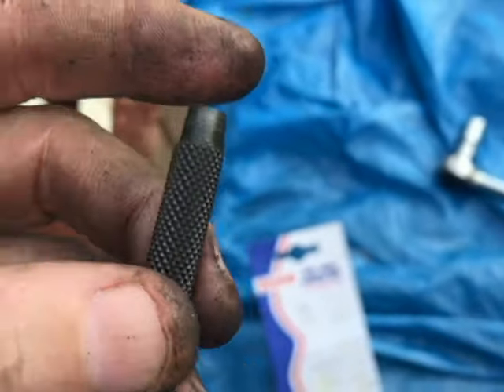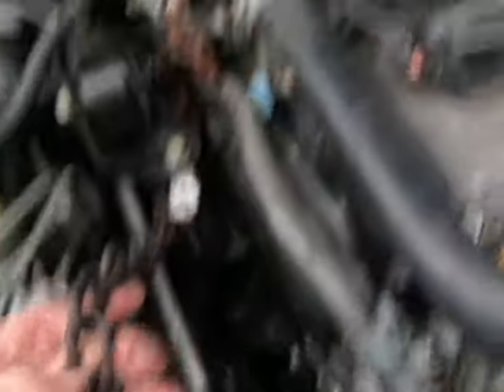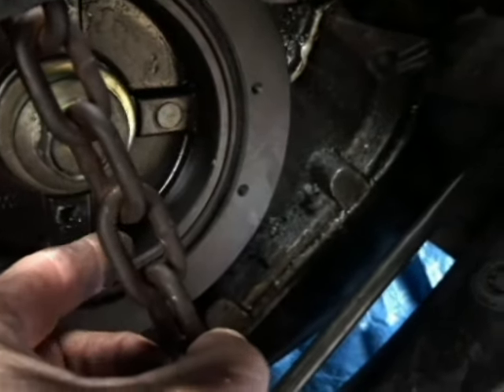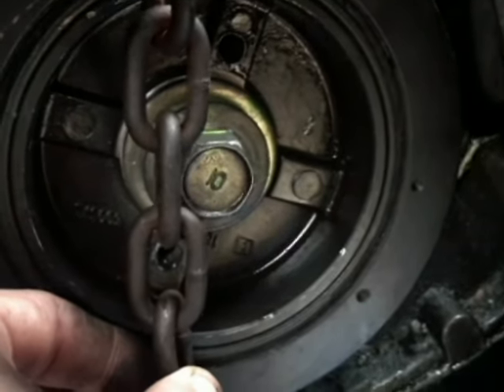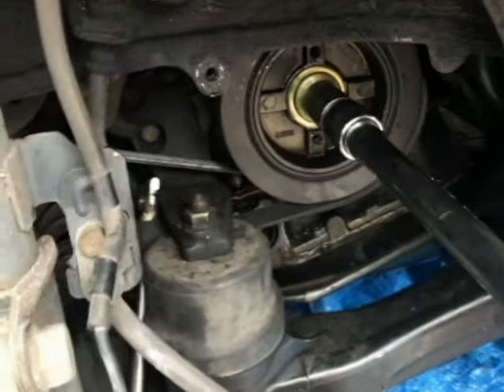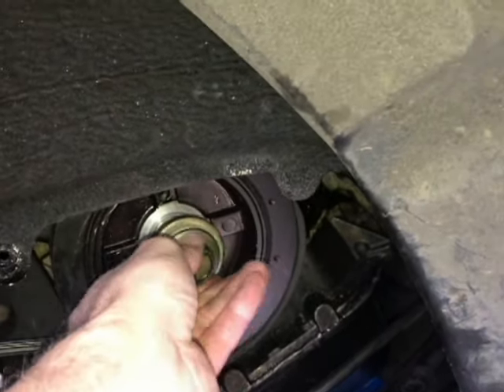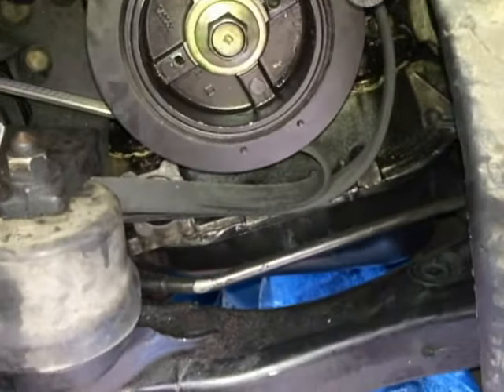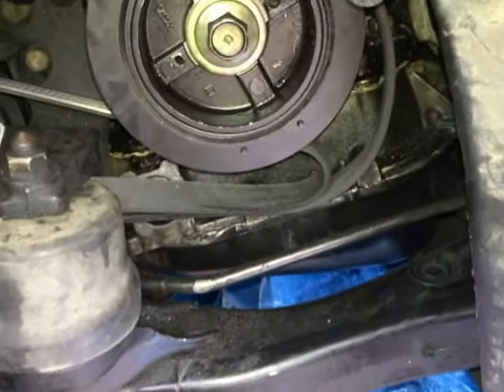Remove TOYOTA CRANKSHAFT BOLT *3 Different ways, Last is BEST !!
Here is how I was able to loosen the Crankshaft/Harmonic Balancer bolt on this 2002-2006 Camry 3.0L V6. Should also apply to AVALON & LEXUS ES300/330 IMZFE